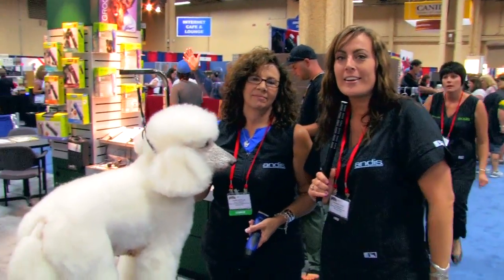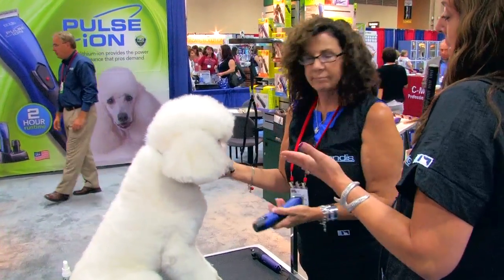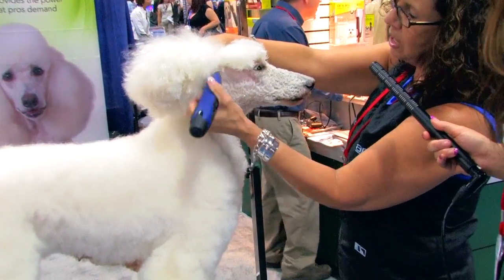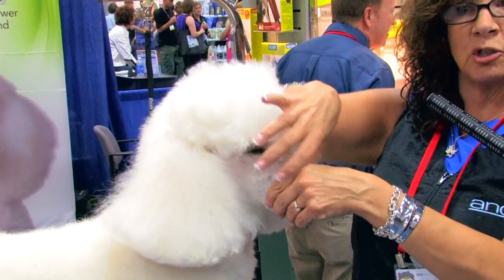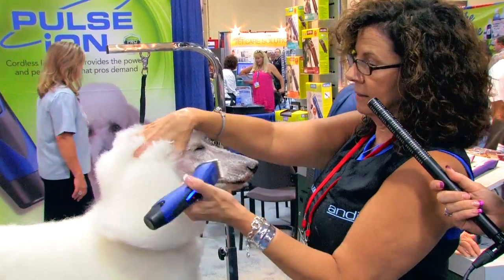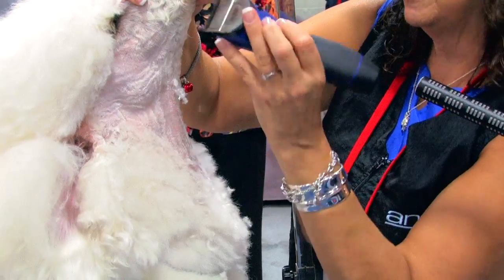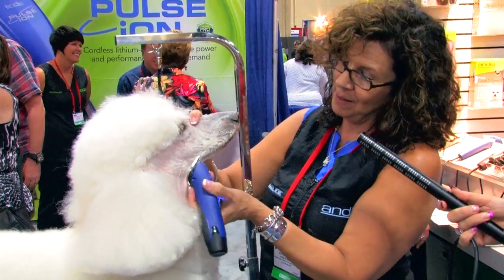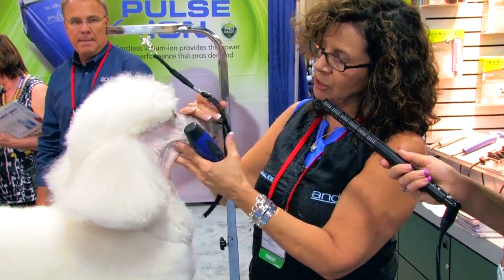Diane Betelak Demo on Grooming a Poodle's Face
Diane Betelak uses the Andis Pulse Ion clipper to show us how to correctly trim a poodle's face. Learn some of Diane's great tips as she covers all the details of what you will need to do each time you groom a poodle.